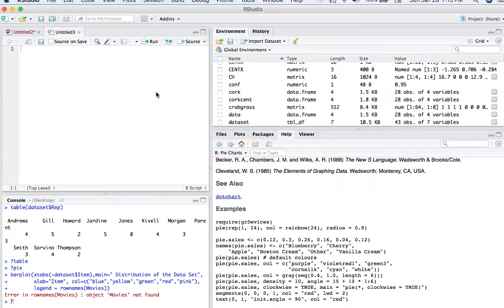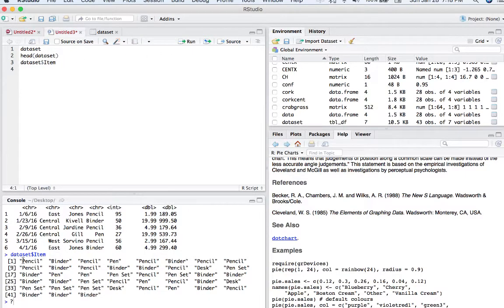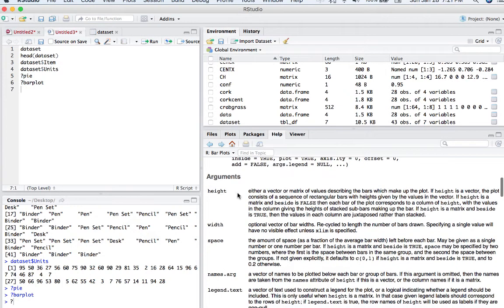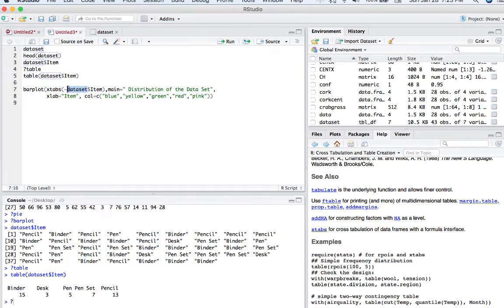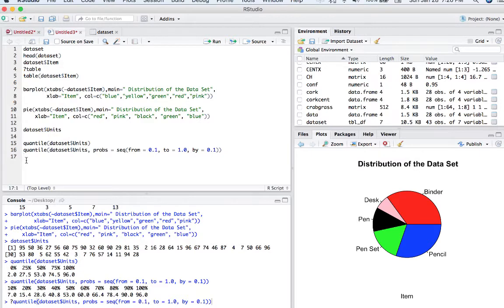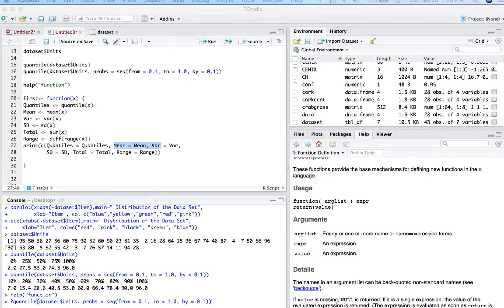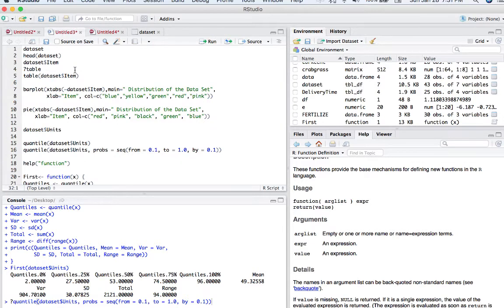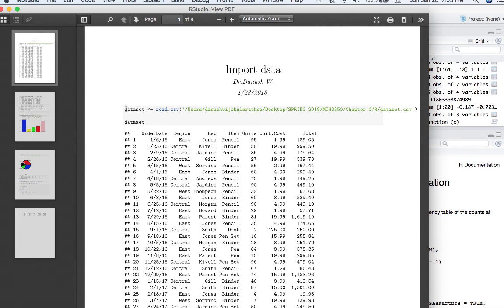R Programming - Create Pie Charts and Bar Plots (Part 2)